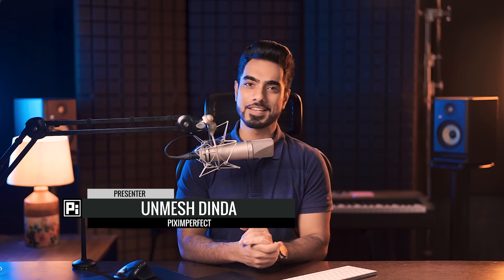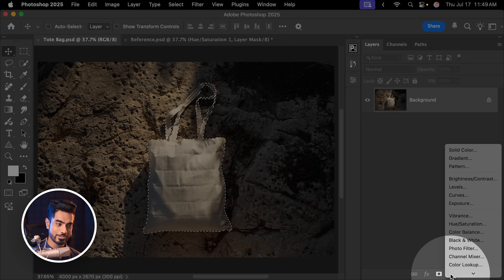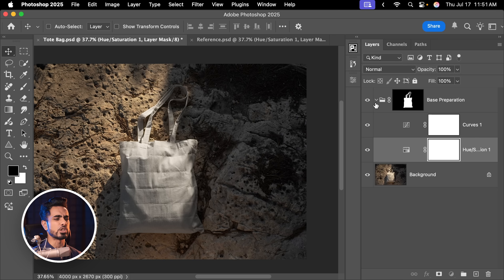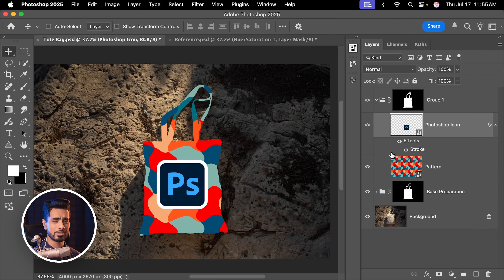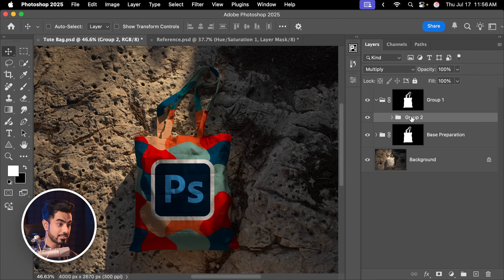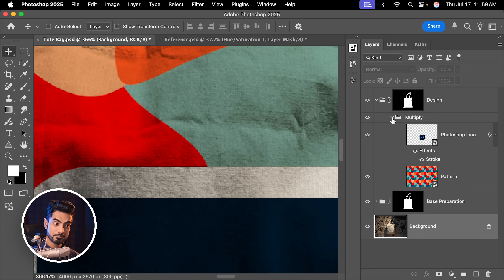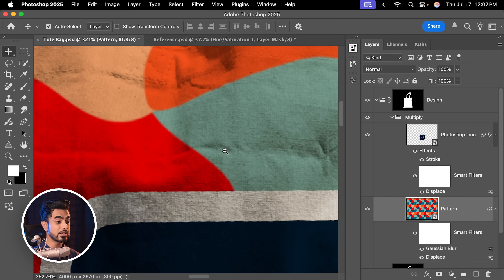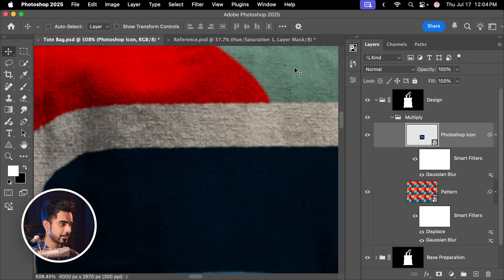The Only Way to Create Realistic Design Mockups! - Photoshop Tutorial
Create super realistic packaging design mockups in Photoshop! Learn how to place your design on any surface in the most natural way possible using advanced Photoshop techniques.

In this tutorial, we will start by creating a clean base to place our design for true and accurate colors. Then, using Blending Mode techniques, we will use the Multiply and Screen Blend Modes to apply the dark and bright parts of the design and create shine and dimension to keep things natural. We also use displacement maps to simulate the bumps in the fabric and use advanced filters to match the design even more. Using the power of several adjustment layers like Curves and Hue-Saturation, we learn to add depth, drama, and realism to the overall mockup. I hope this lesson helps you.

► TIMESTAMPS:
00:00 Introduction
00:45 Prepare the Base
02:41 Place the Design
04:08 Blend the Design with Multiply
05:00 Use Displacement Map
07:15 Add a Slight Blur
09:02 Add Highlights with Screen
11:49 Fine-Tune Separate Elements
14:13 Boost the Brightness and Contrast
15:13 Mind the Saturation
17:32 Keep it Non-Destructive
18:12 Quick Recap